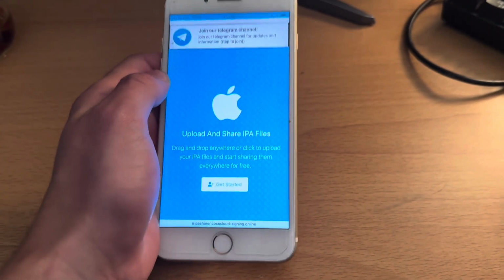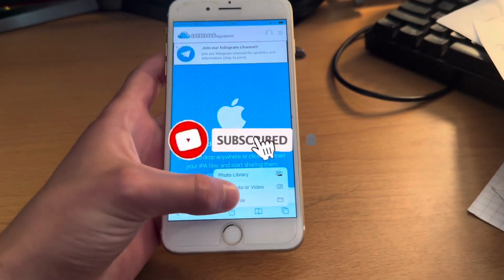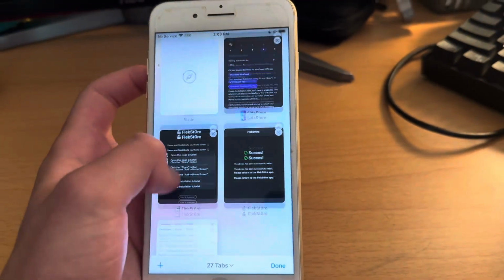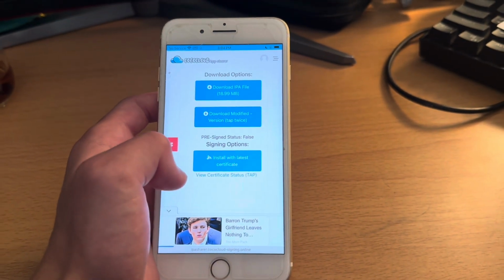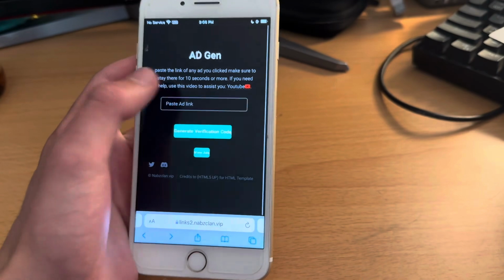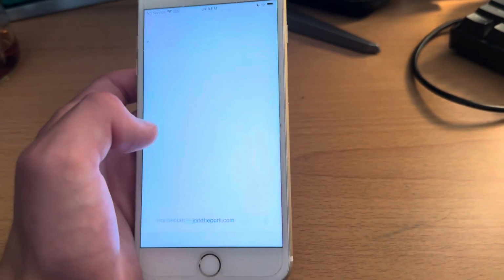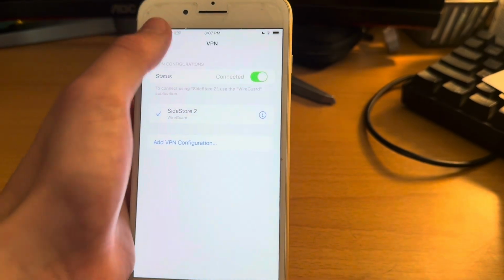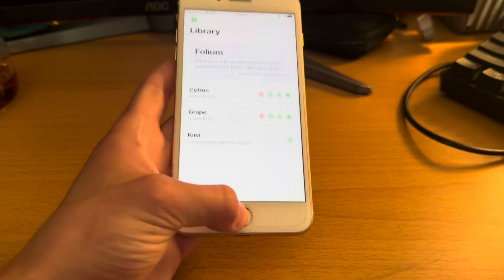ONLY Way To Sideload Apps on iPhone iOS 17 NO Computer/Jailbreak! CocoCloud Signer IPA Files!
Hello everyone, right now, every single way to install tweaked apps and games on iphone on ios 17 or install tweaked apps on ios 17.5.1 will not work except for one. Today, I will be showing you this method as well as a way to make sure that youre apps, like Spotify++ or SnapChat++ or Instagram rocket, or iPogo will not revoke!

CocoCloud Signer Not Working? Try these fixes!